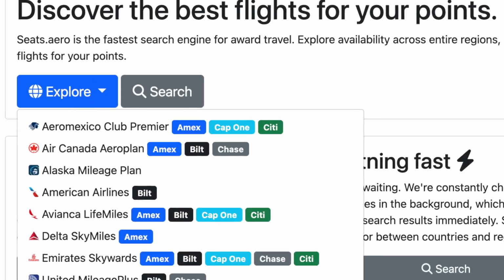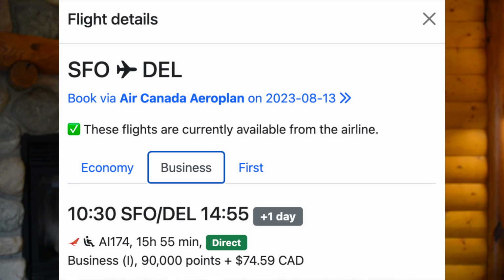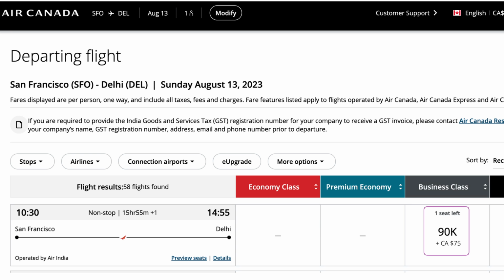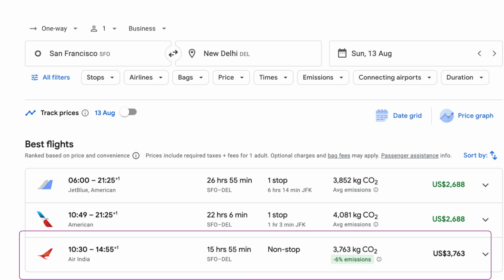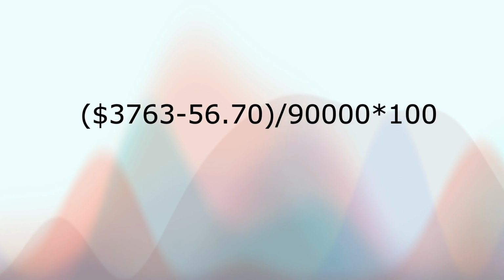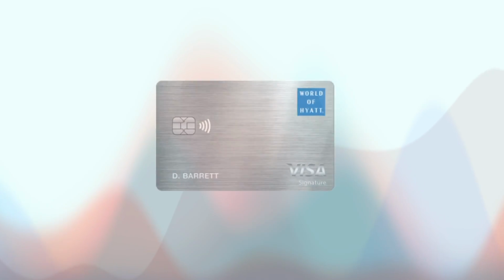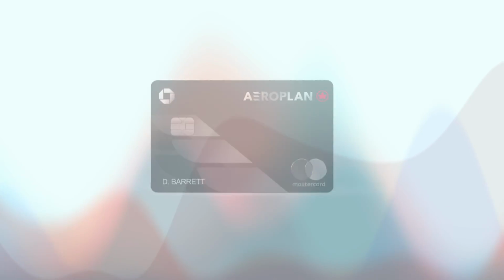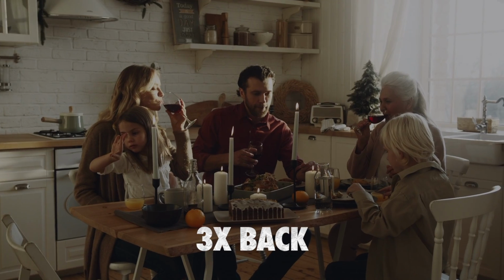Are the Aeroplan Points Some of the BEST in the Miles & Points Game?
As of the recording of this video, I am in Canada. So, I thought it would be a good chance to make a video about the Chase Aeroplan card.

In my opinion, Aeroplan points provide some of the best value given their flexibility and the varied partnerships Air Canada has with providers like Emirates, Star Alliance, Etihad to name a few.

We will begin the video with a new tool - Seats.Aero. I learnt about this website from Max at Max Miles Points. If you haven't checked out his channel yet, go give him some love

The video is divided into 2 sections. In section 1, we use Aeropoints to evaluate the award availability in August for a business class flight on Air India from SFO to DEL, yielding 4.11 CPP on a flight that costs $3763.

We then discuss the merits on the Chase Aeroplan card and understand if the $95 annual fee is worth it. The first is easy for most cards but we discuss if the 3x multipliers across dining, takeout, grocery and air flights booked with Air Canada make it a worthwhile contended for retainer cards.